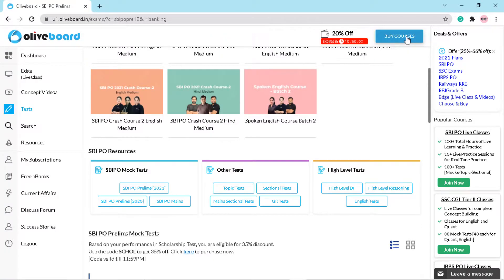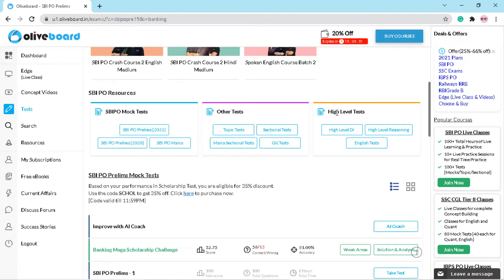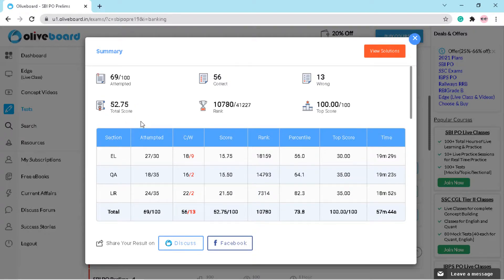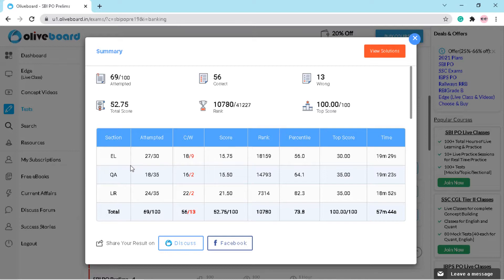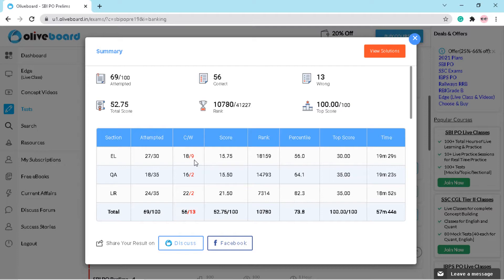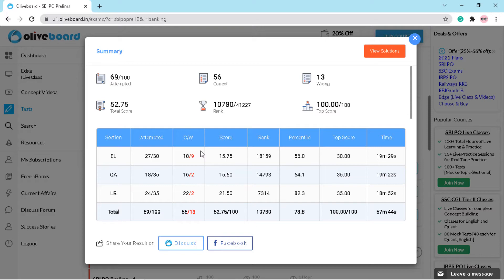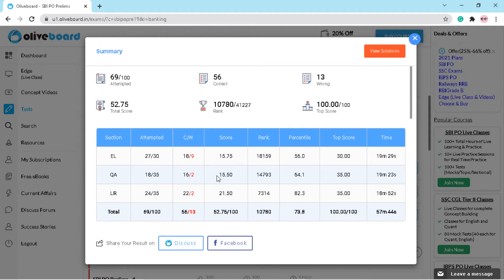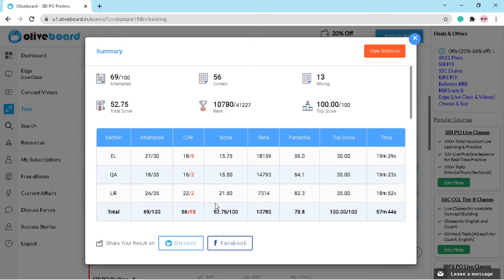OLIVEBOARD Mega Mock Scholarship Challege || SBI PO 2021